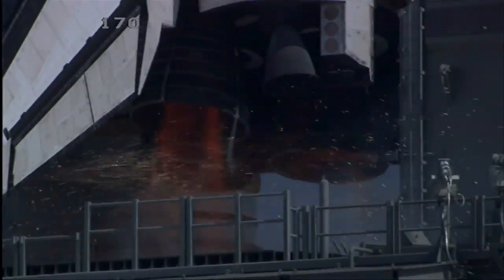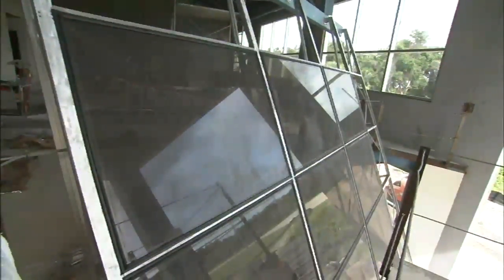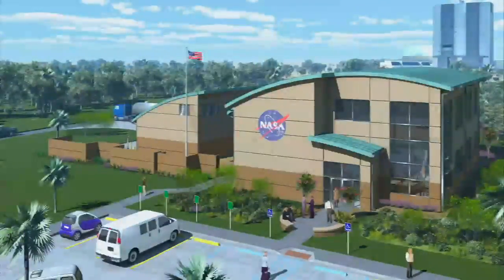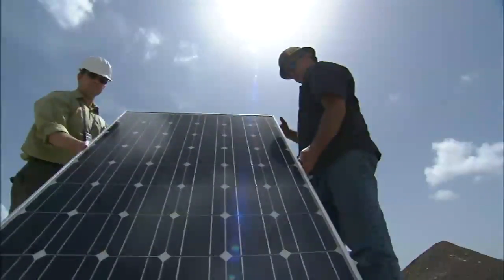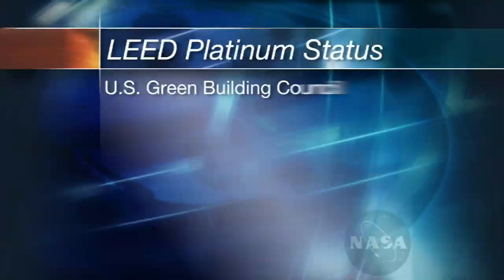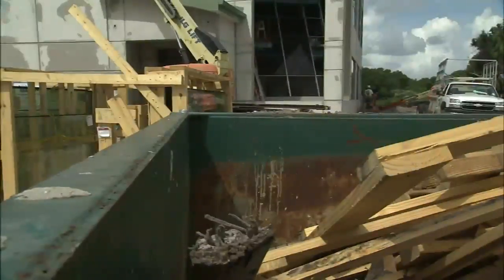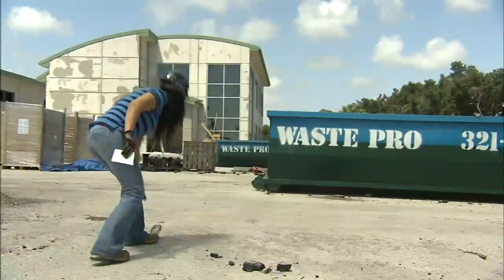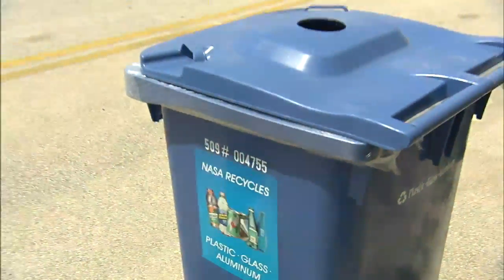KSC's Propellant North Facility- LEED Building Sets Green Standard